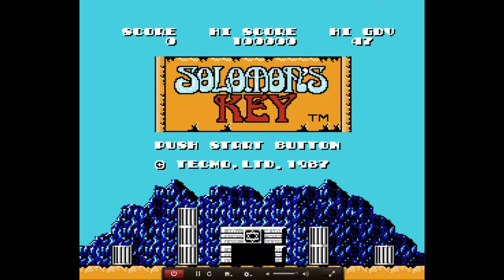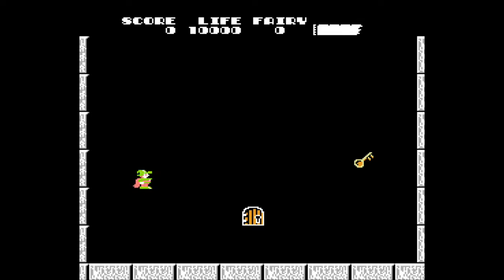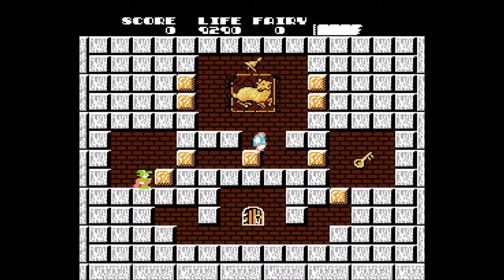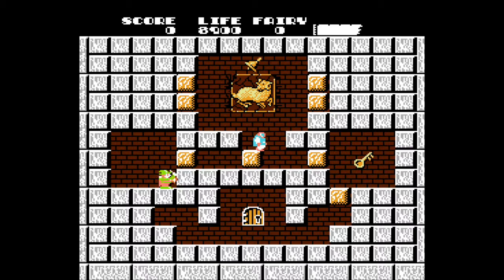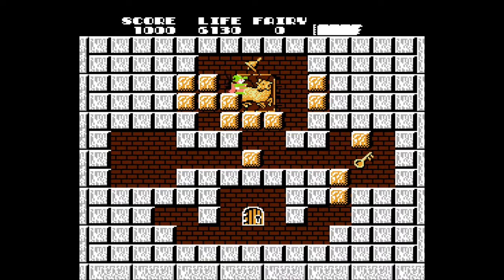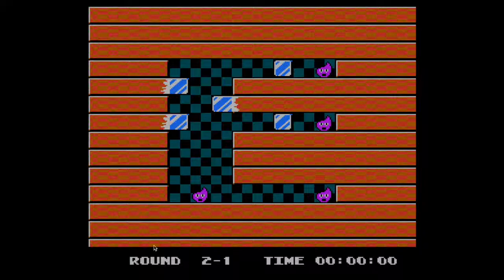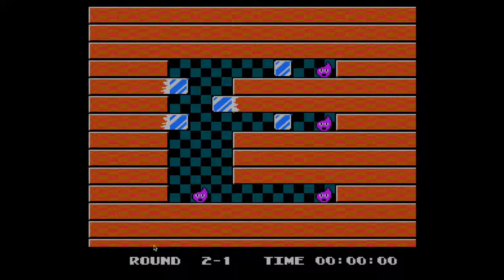Solomon's Key 1 & 2 Block Logic Review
Video by Jordan Hamer for Full Sail.